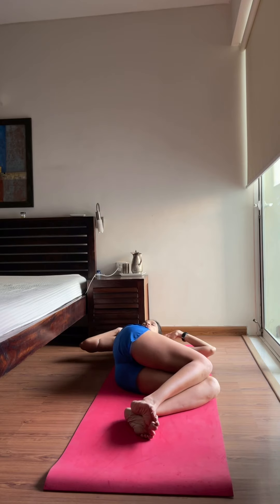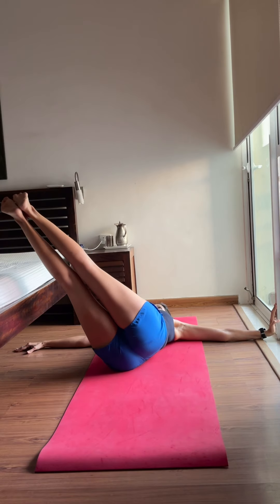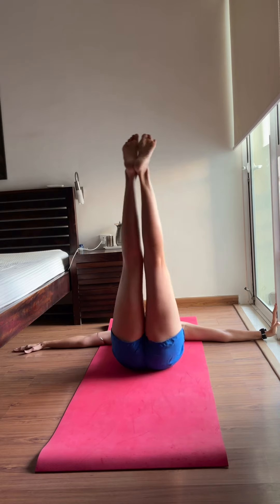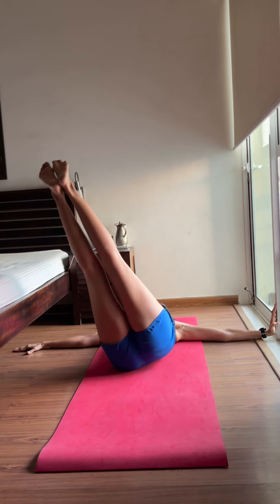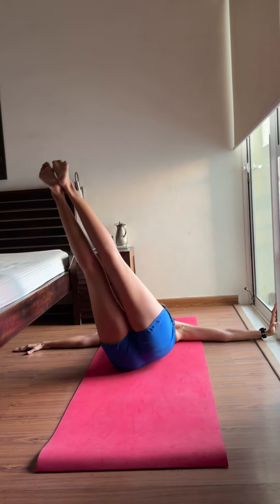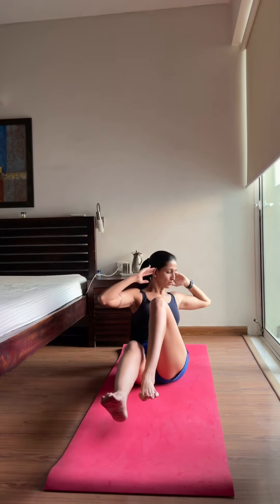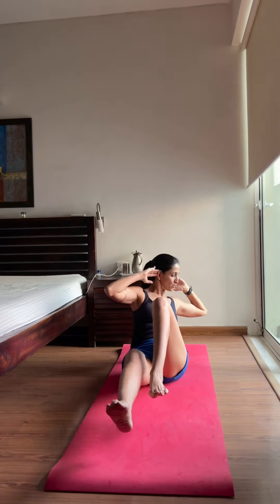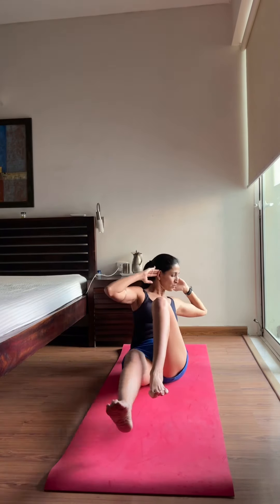10 EXERCISES FOR THE LOVE HANDLES / OBLIQUES (ENGLISH)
Follow the instructions carefully to do it the correct way.

Sharing below, the links of some of the important and useful videos I had made in the past.

Full body strength training program for home